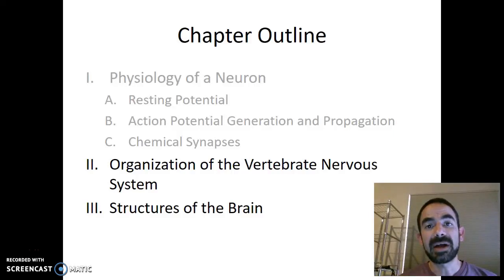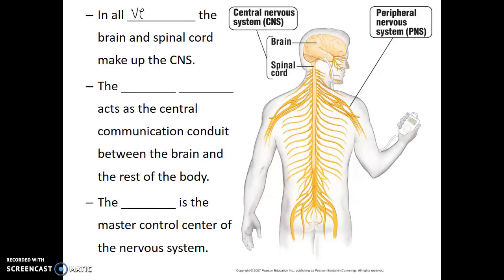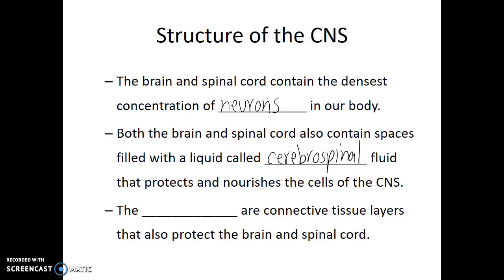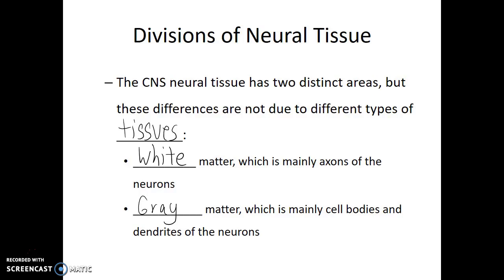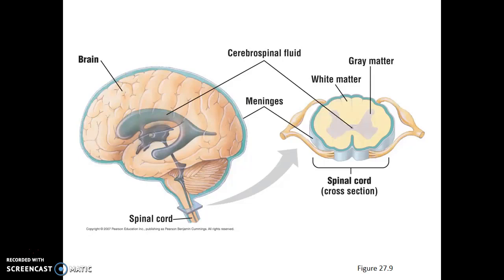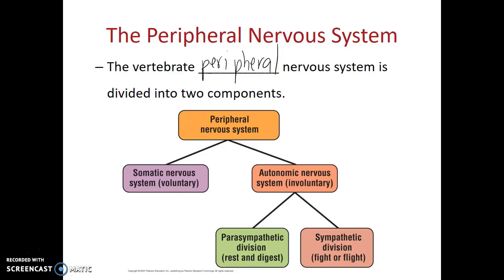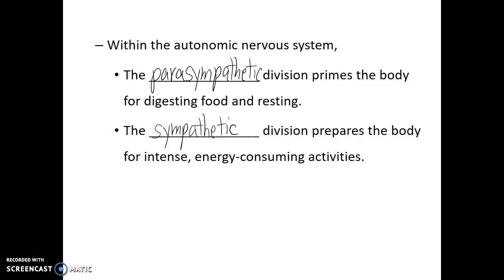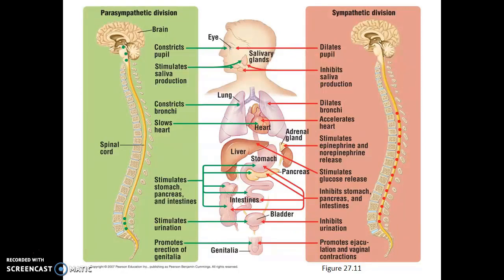Organization of the Vertebrate Nervous System – 12.6 – Biol 189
The purpose of this video is to introduce the viewer to the organization of the vertebrate nervous system. Blank Lecture Notes available in three formats